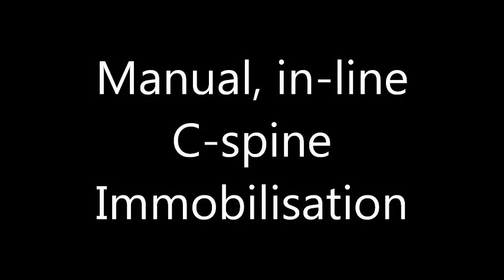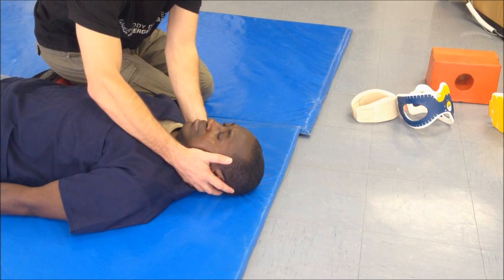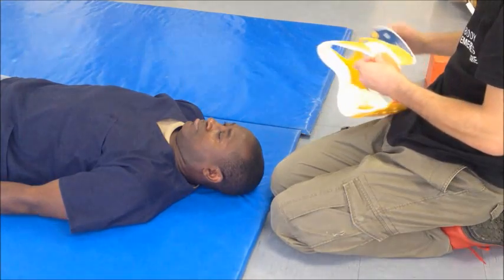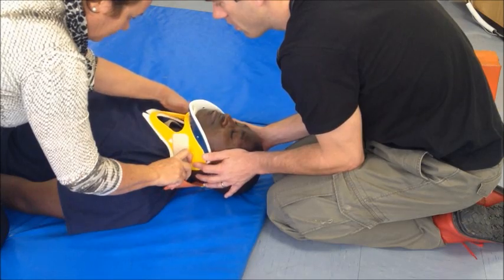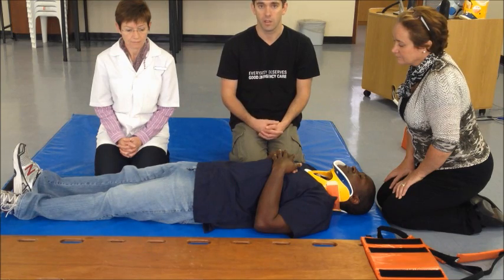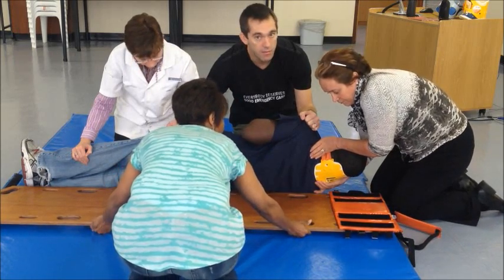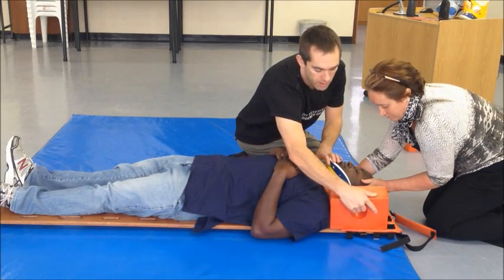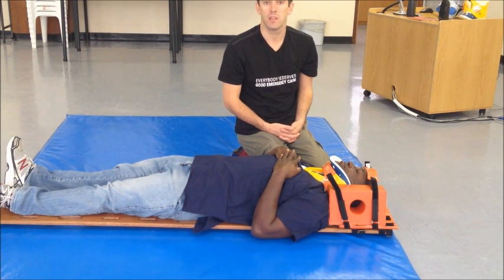Spinal Immobilisation: The Basics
Basic techniques of spinal immobilisation
Cape Town Emergency Medicine